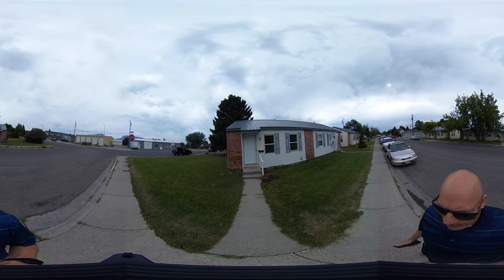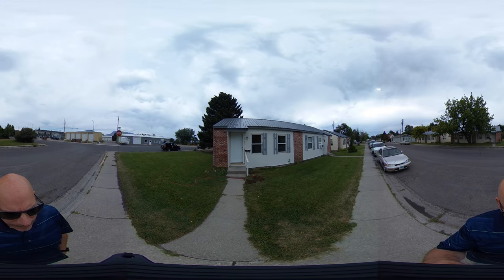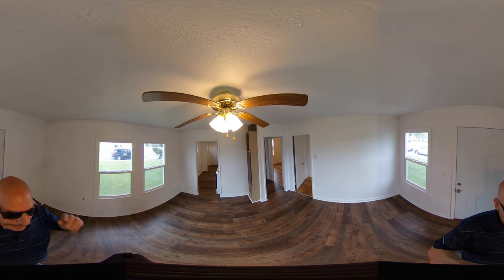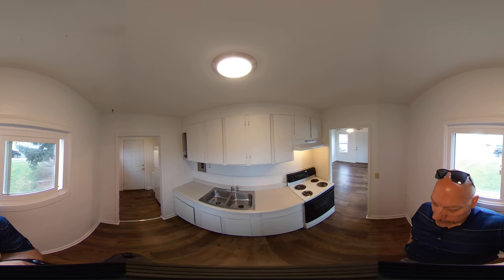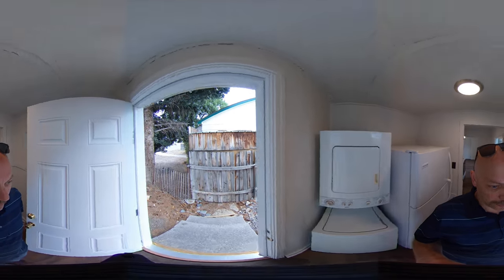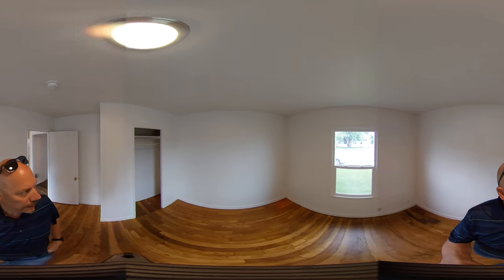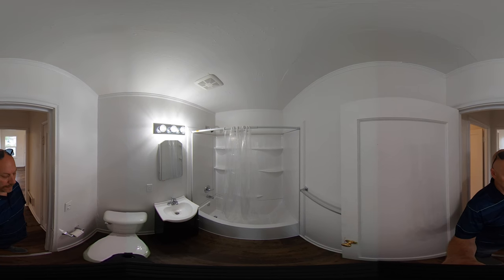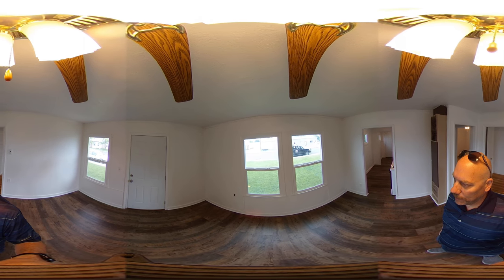For Rent: 1801 Central Ave, Cody, WY 82414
Ground level apartment with only one neighbor, close to shopping and just blocks from downtown Cody! New vinyl plan or hardwood floors throughout. New paint, appliances, doors, and windows in 2020! Kitchen has plenty of space for storage, full-sized stove, and refrigerator. A stacked washer/dryer is included. Renovated full bath with all new fixtures and a linen closet just outside the door. Ceiling fans, recessed lights. Owner maintains landscaping. No pets or smokers.

All leases are subject to a $20 Resident Benefits Package. You can review the benefits under TENANT RESOURCES - APPLICATION AND RENTING POLICY or contact the office for more information.

▶︎ MY OFFICES

or